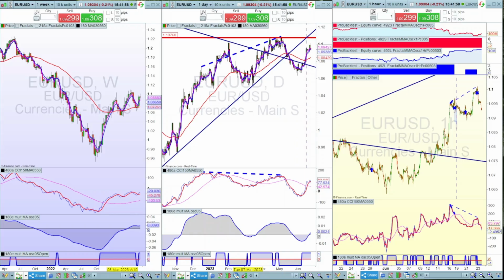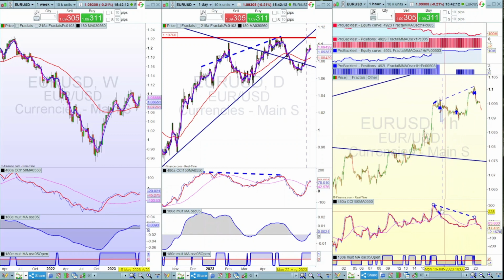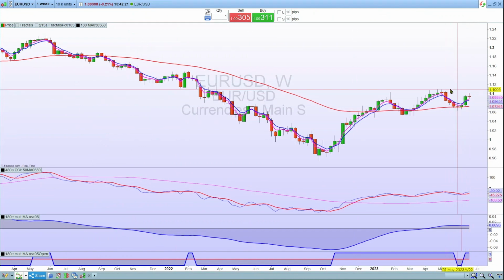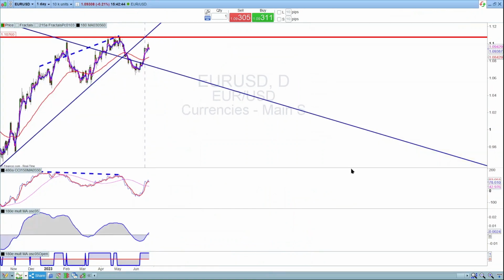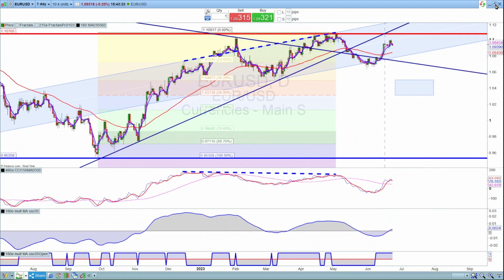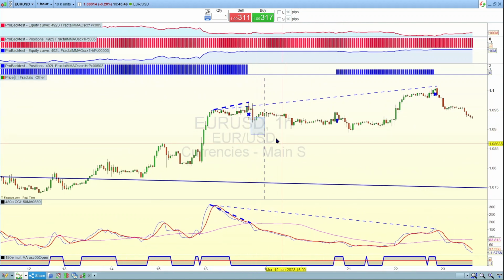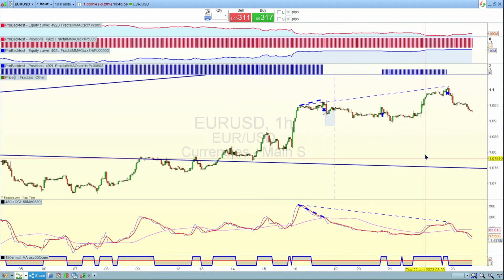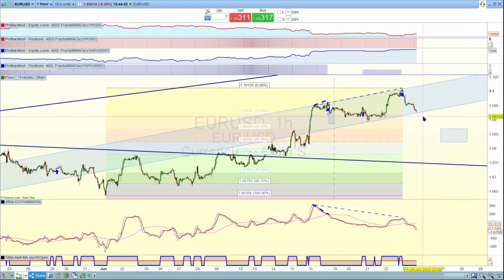EURUSD Technical Analysis Jun 23 2023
EURUSD Technical Analysis Jun 23, 2023 using Stochastic and Commodity Channel Index.

Don't forget...

Things
to consider:

Remember...